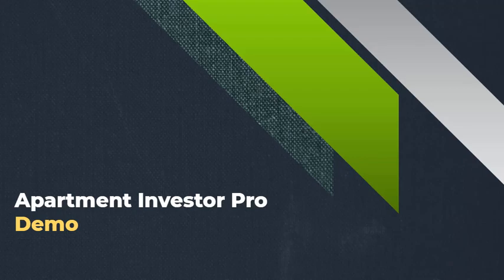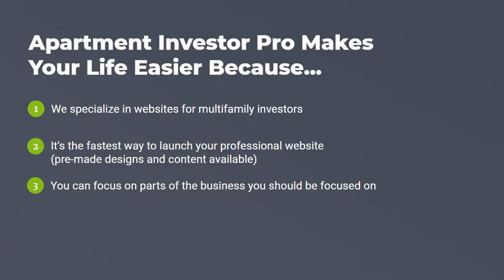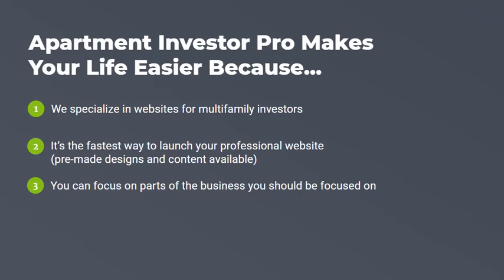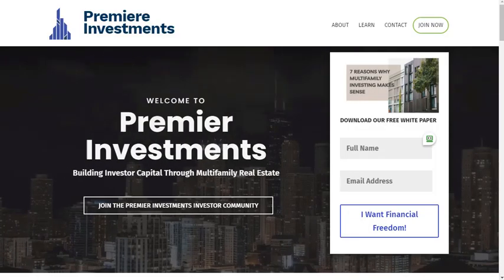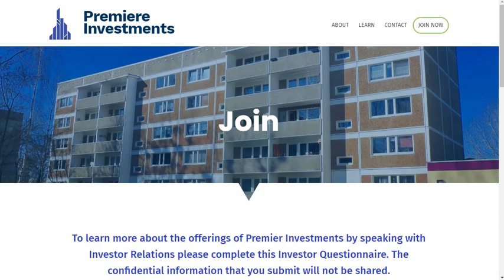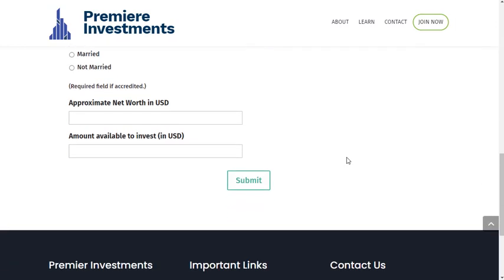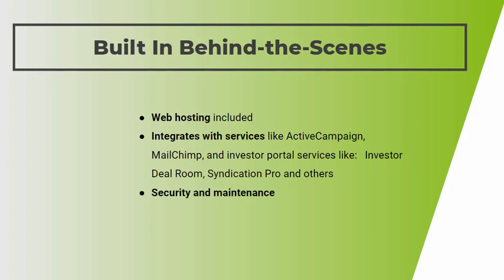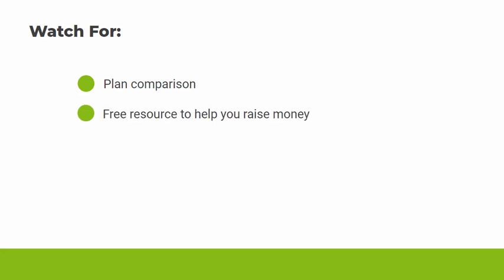Apartment Investor Pro demo (multifamily syndication website)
Demo of website service for multifamily syndication.

See how we can help you get your professional website up and running as quickly as possible.